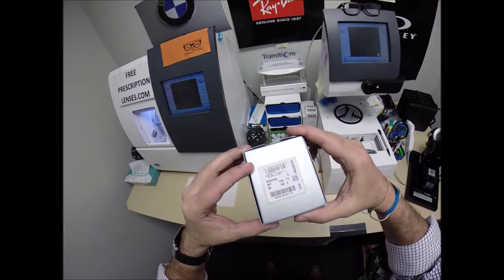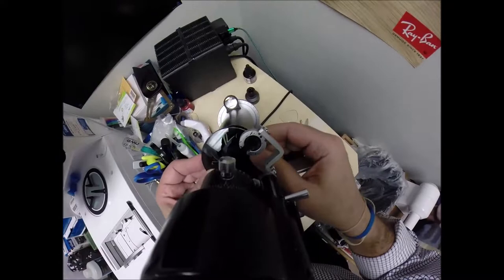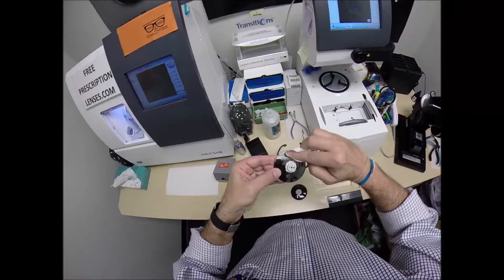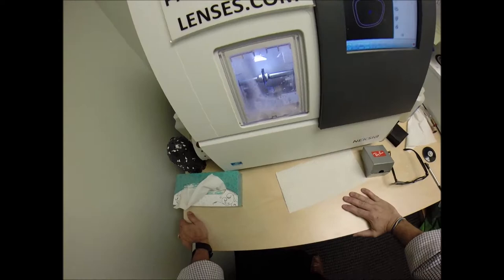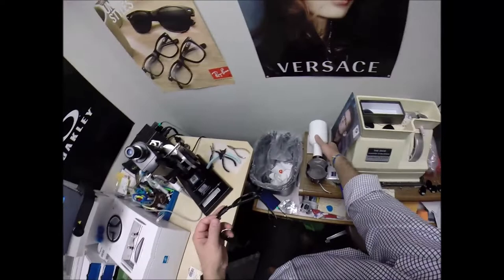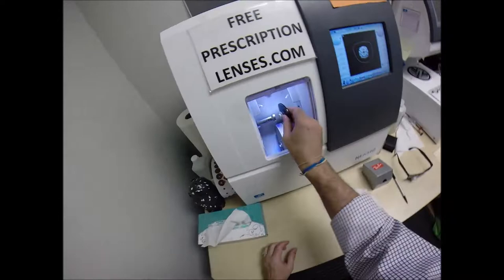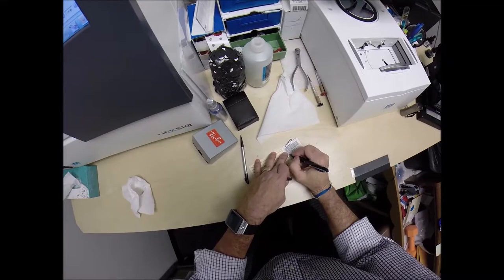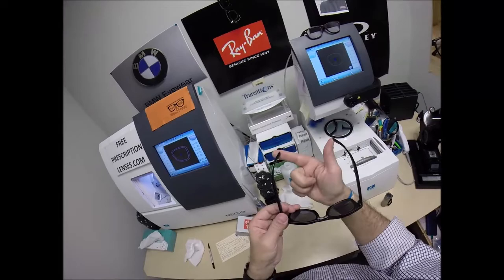Roo's RayBan 4105 Folding Wayfarer with Rx Polarized Gray Lenses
Watch as I cut unbreakable Rx polarized gray lenses for Roo's RayBan 4105 Folding Wayfarer size 50 color 601 classic shiny black. Jackson Mississippi is about to look even cooler!